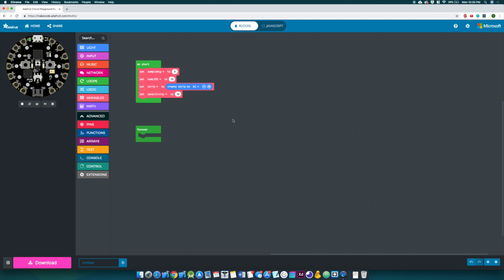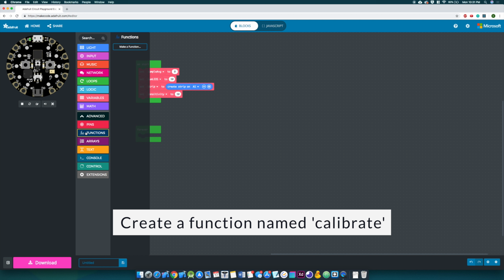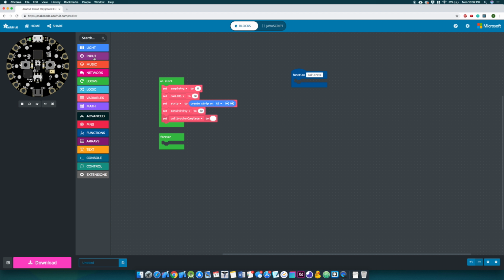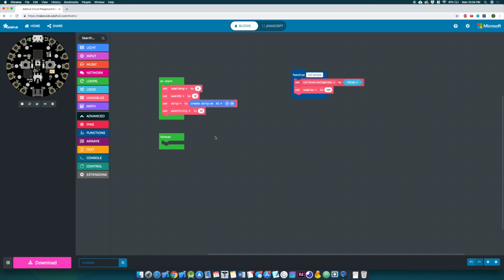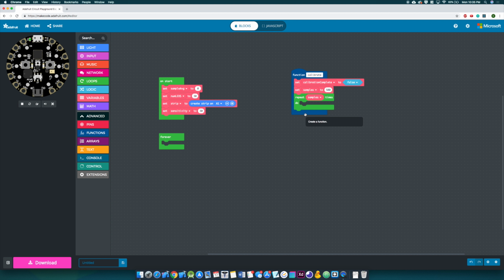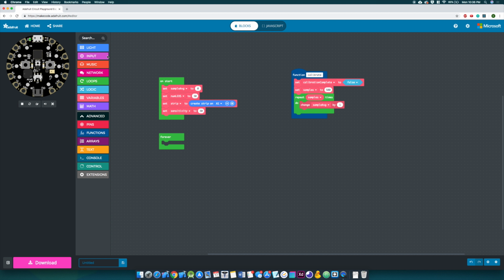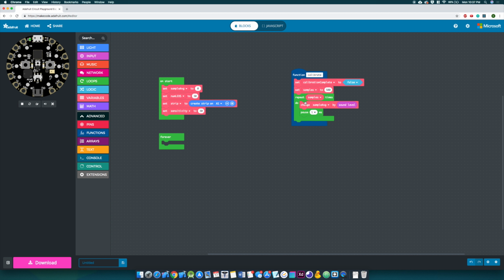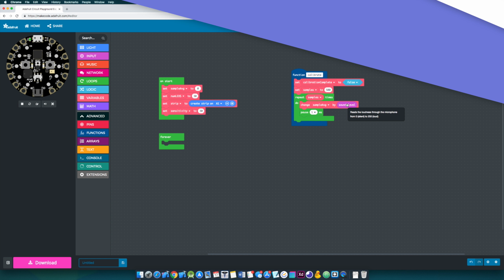Musical Party Lights Part 2: Coding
Hello all!

This video continues off of part 1, where we discussed the initial setup and demo of the project. We will continue coding and getting closer to the final product.

This video covers a brief introduction to MakeCode by Microsoft & Adafruit: makecode.adafruit.com

If you liked the video, please leave your feedback down below.